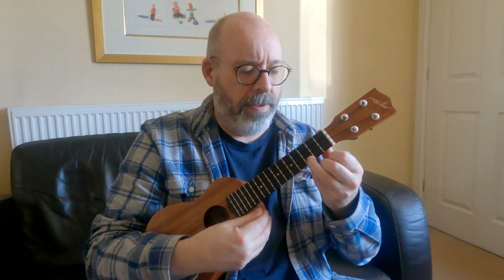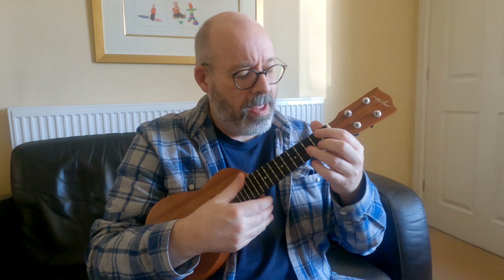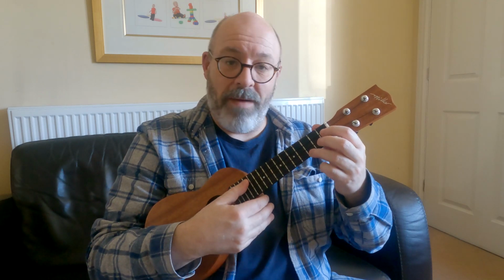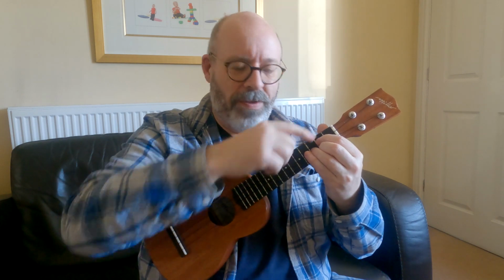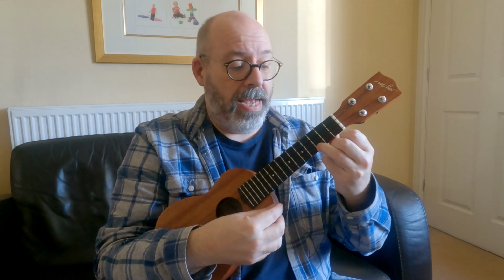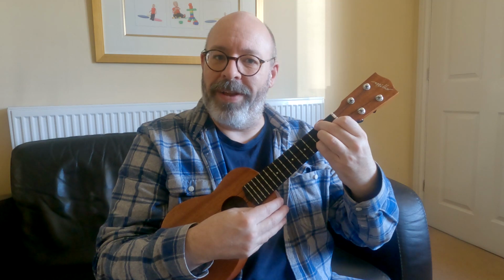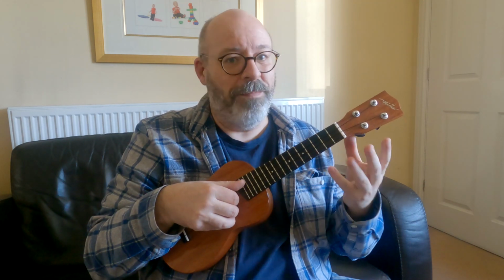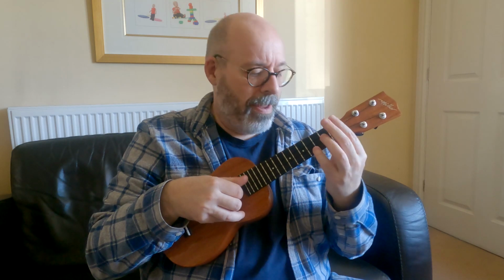Ukulele Trick Of The Week: #23 Chromatic passing notes